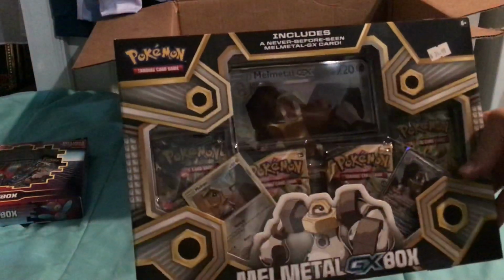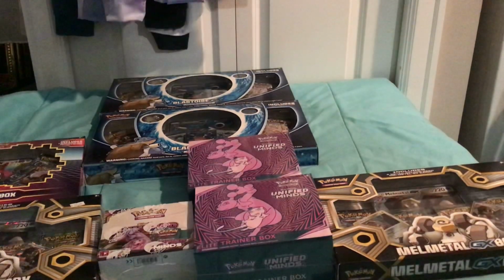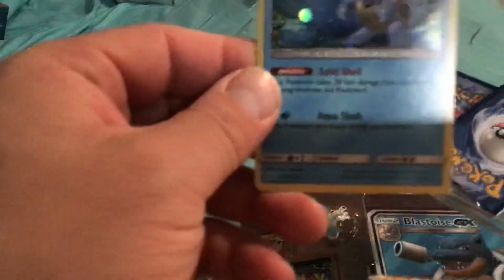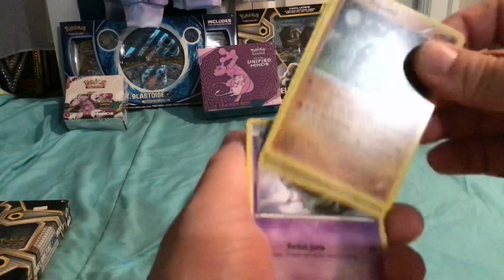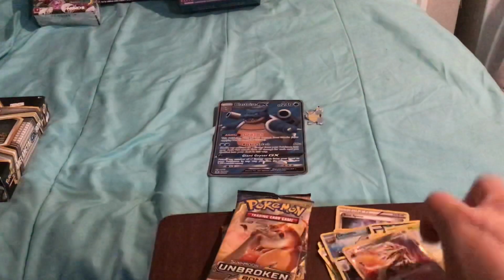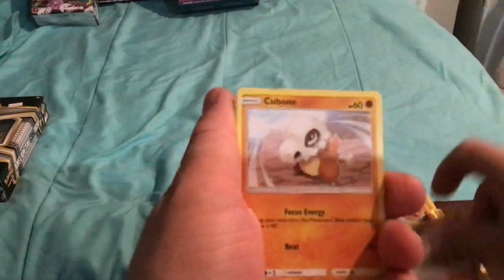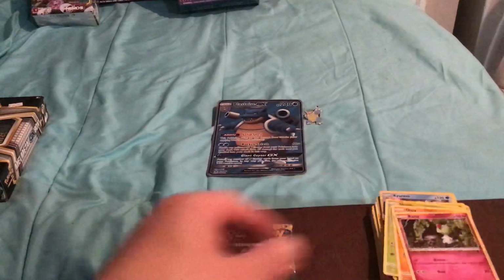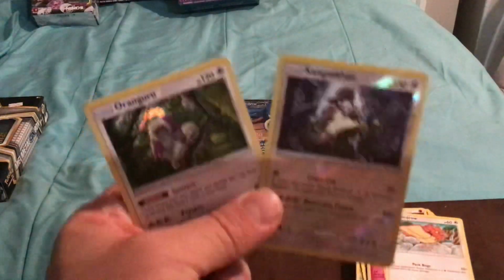Pokémon massive box what is in the middle lots of TCG codes now in video